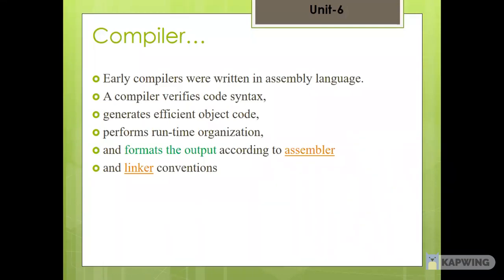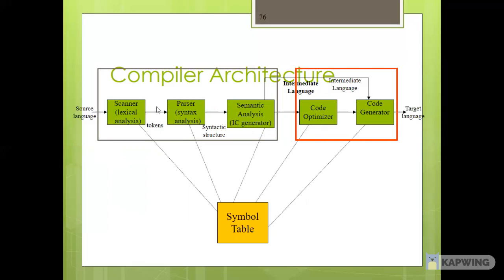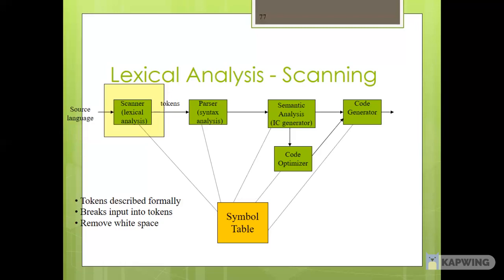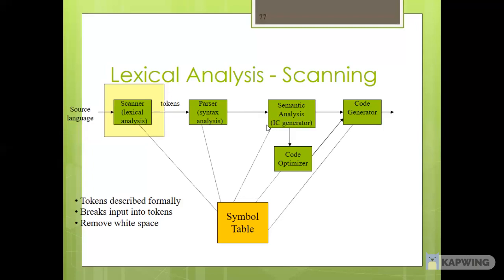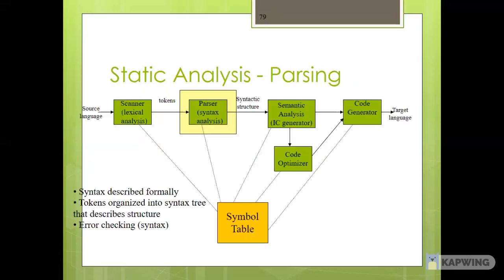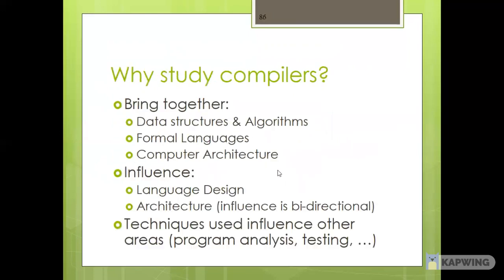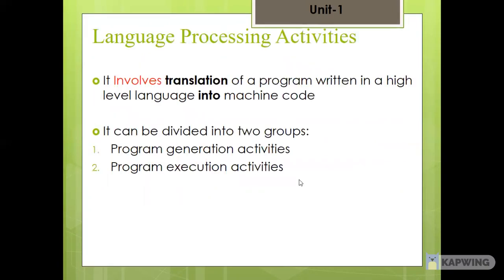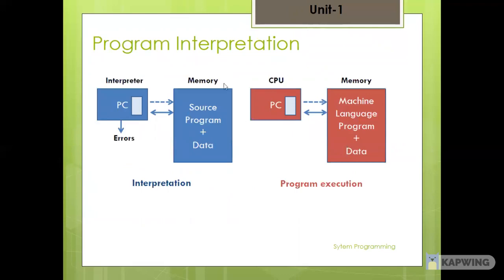Operating system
OS Compiler